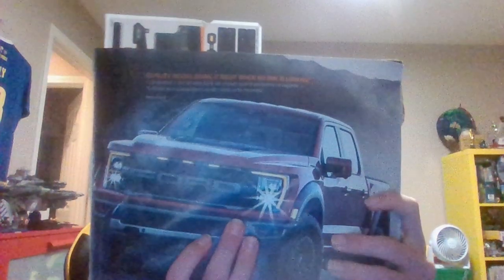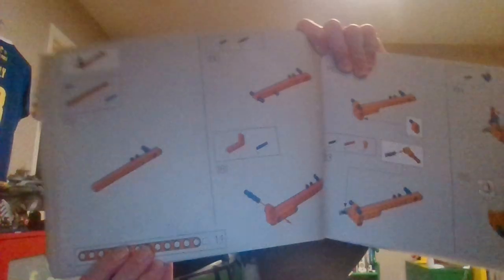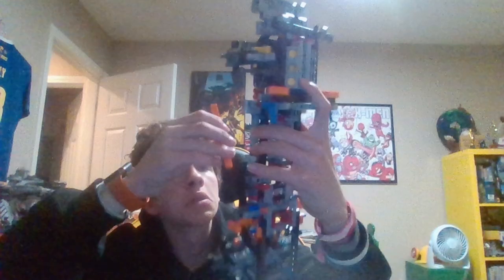day 596 of my lego 1 piece a day